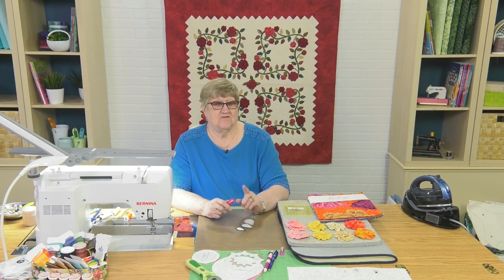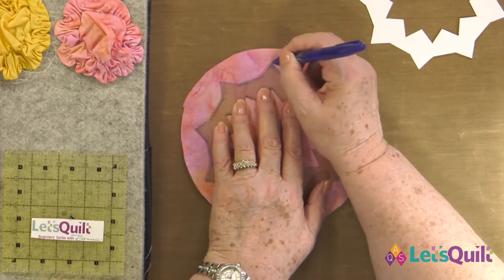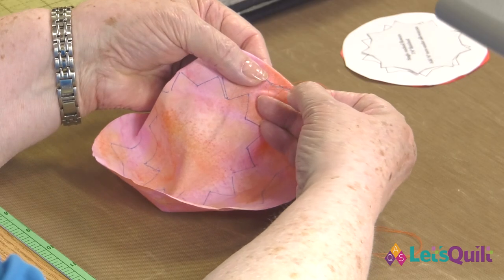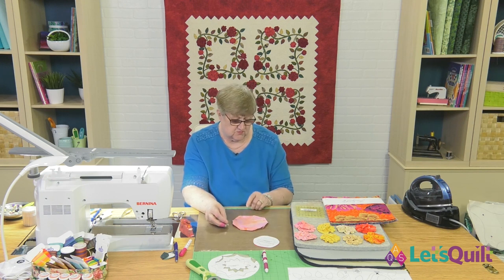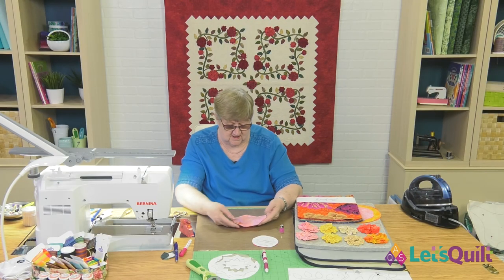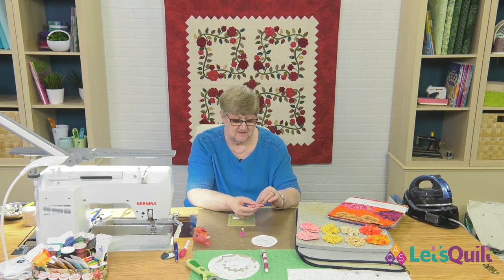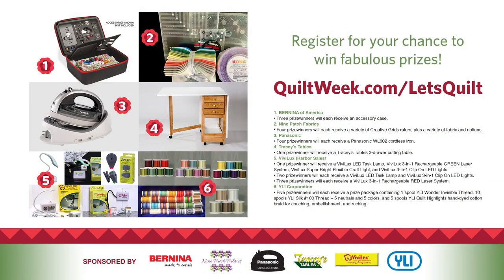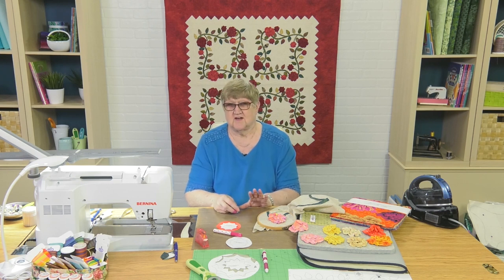Class 5: Lesson 4: AQS Let's Quilt Beginners' Series with Bonnie: Ruched Flowers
Lesson 4: AQS Let's Quilt Beginners' Series with Bonnie: Ruched Flowers

Nothing adds dimension to appliquéd flowers like ruching. Ruching is a French term which means "to gather, ruffle, or pleat." :Learn how to make ruched roses from s circle of fabric. Bonnie will share how she manipulates the fabric to make the center look like unfurling rose petals.